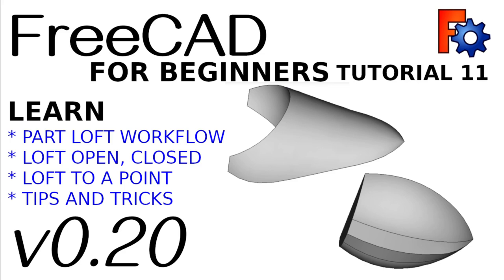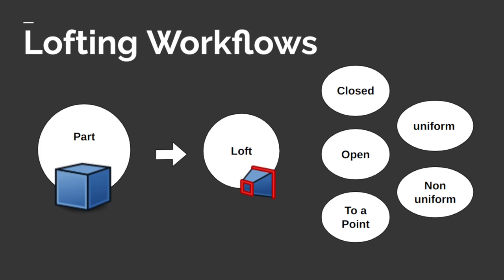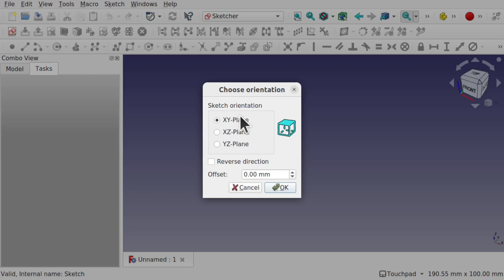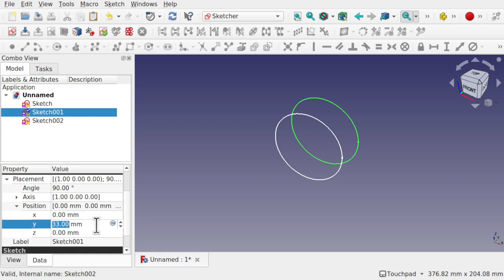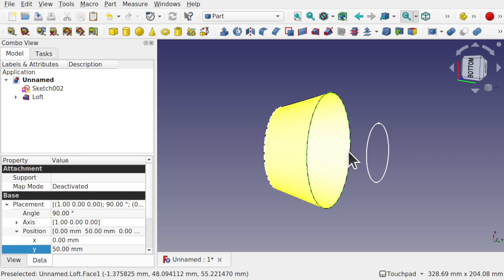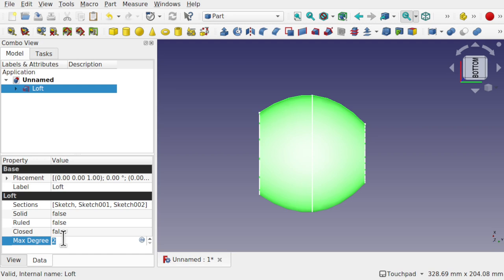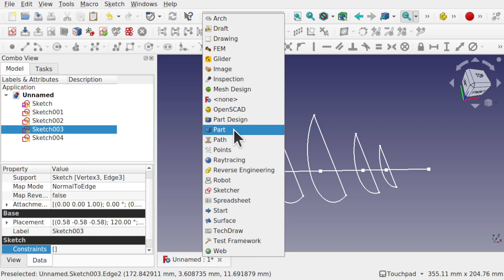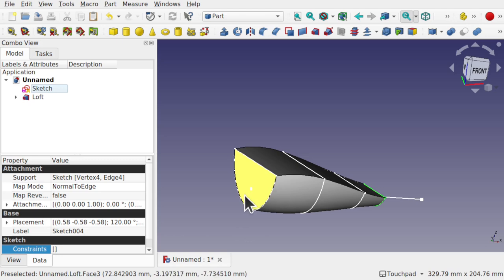FreeCAD 0.20 For Beginners | 11 | Lofting Workflows Tutorial | Part Workbench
Welcome to part 11 of the total beginners course to FreeCAD 0.20.  Today we are learning lofting workflows which include the fundamentals of a loft where we learn and share tips on creating smooth transitions, lofting to a point, open and closed profiles and closing a model after a loft.  I will also share how to modify existing lofts, make open surface lofts solid, and how to create a skeleton fr easy placement and modification of profile position.

This course is aimed to teach the fundamentals of free CAD understanding the basics but delivering via teaching you different workflows.

We aim to teach you freeCAD in a practical way.

to keep up to date with the video releases.